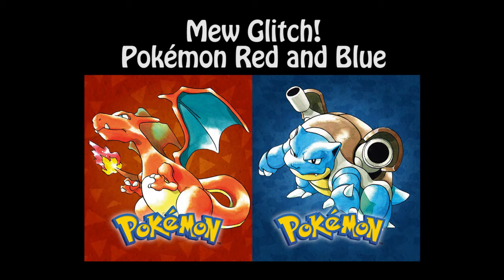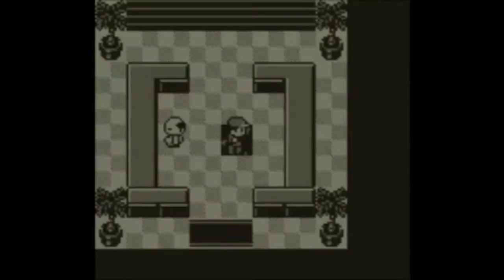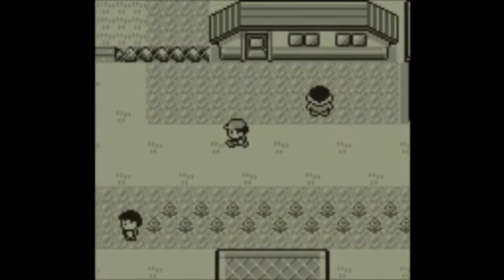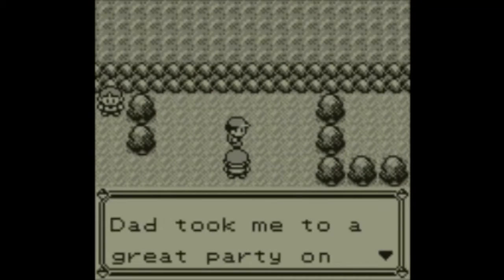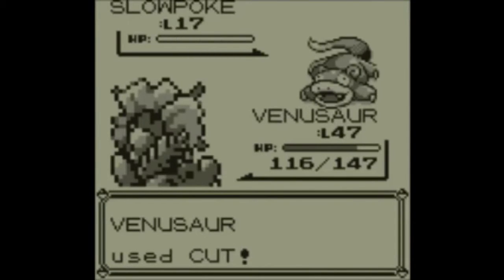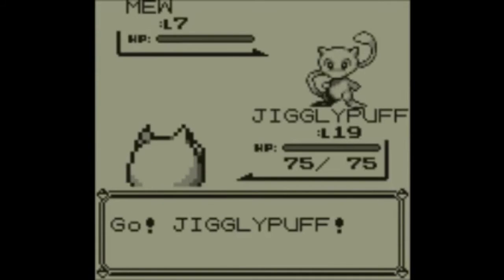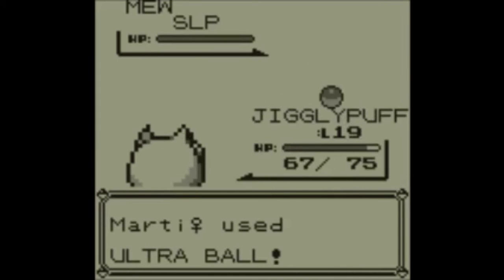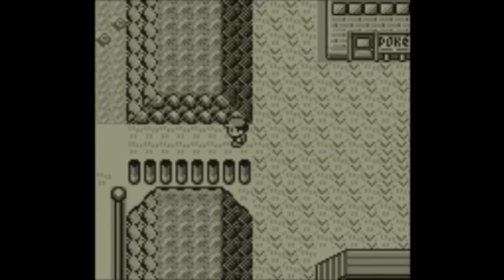Mew Glitch - Pokémon Red & Blue